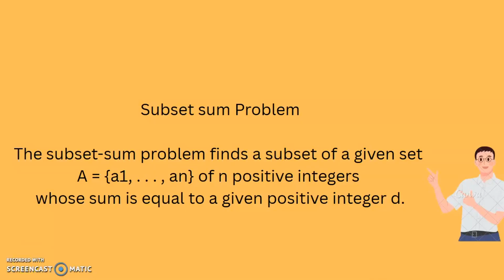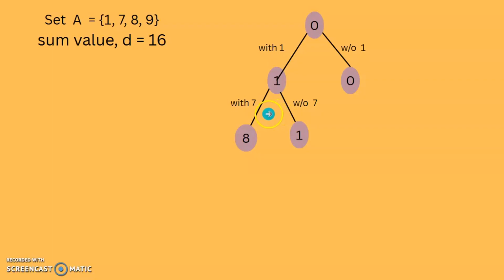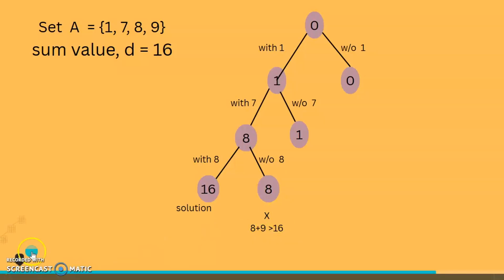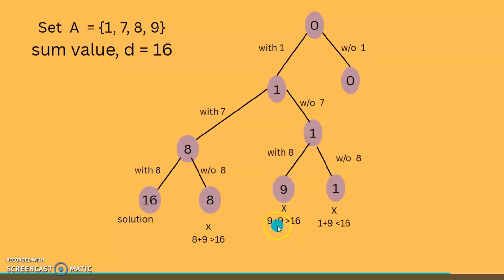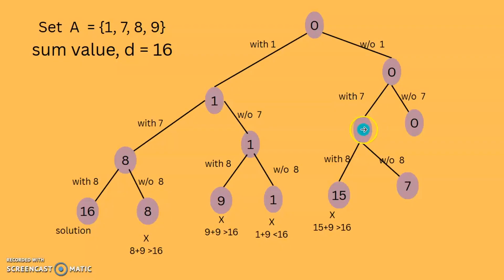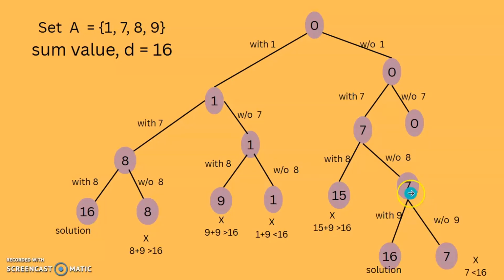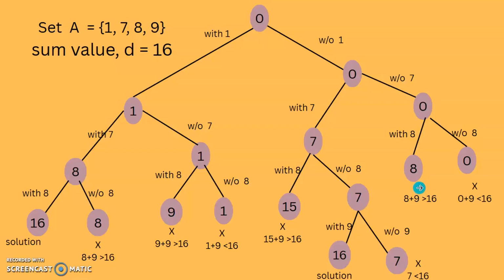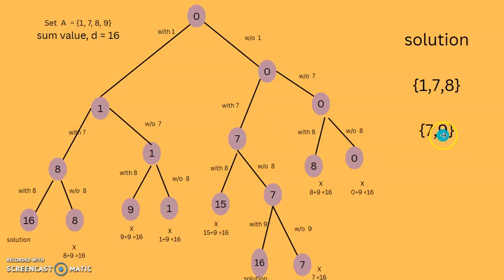Algorithms 23 Subset sum problem using backtracking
Subset sum problem using backtracking - example problem